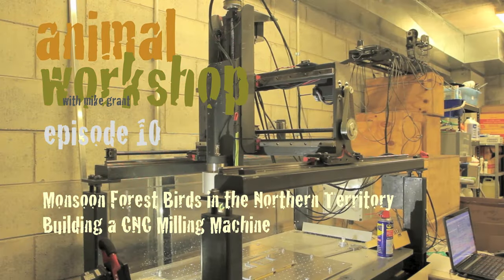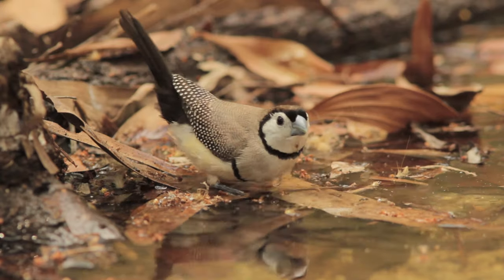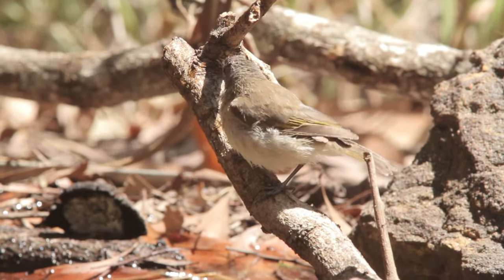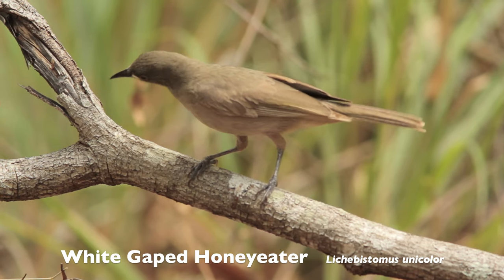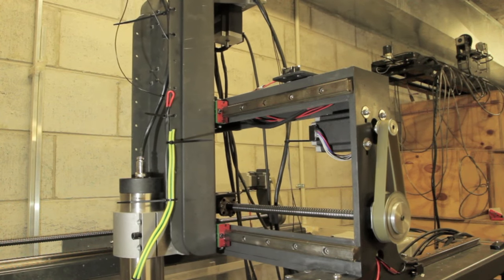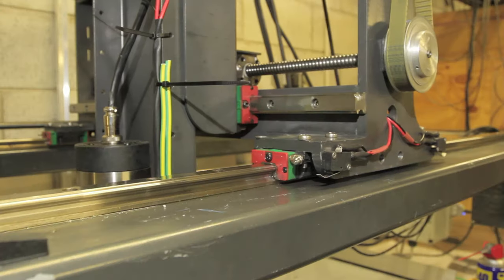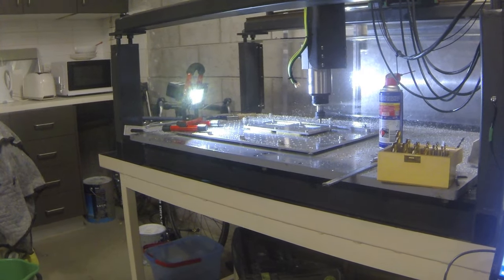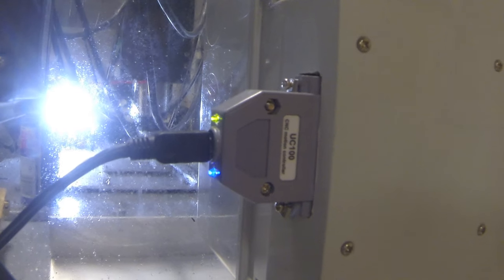monsoon forest birds - CNC milling machine router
Episode 10 of Animal Workshop features many small passerine monsoon forest birds filmed at close range at Fogg Dam in the Northern Territory of Australia and I report and a CNC milling machine that I have just built which used Mach3 and Bobcad/cam. DIY cnc